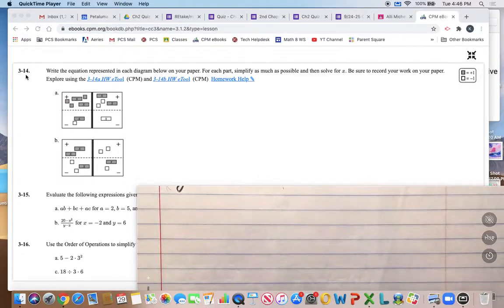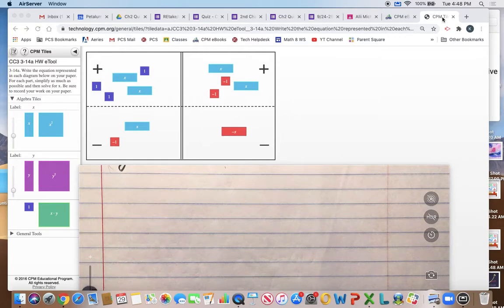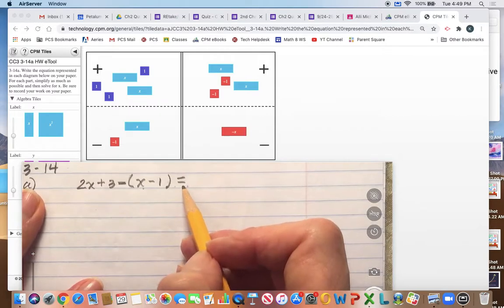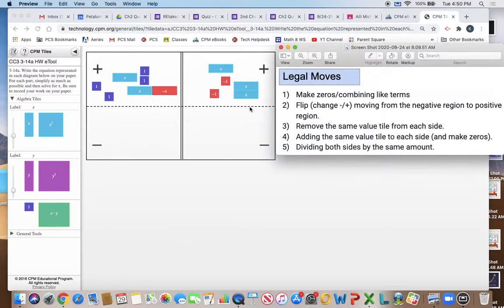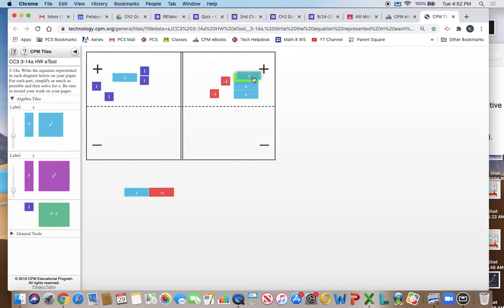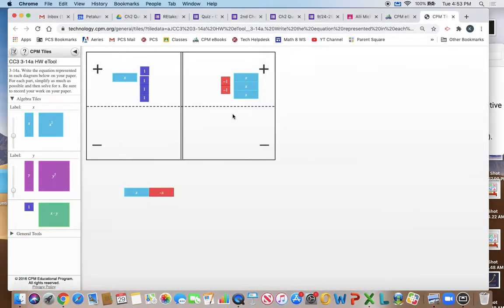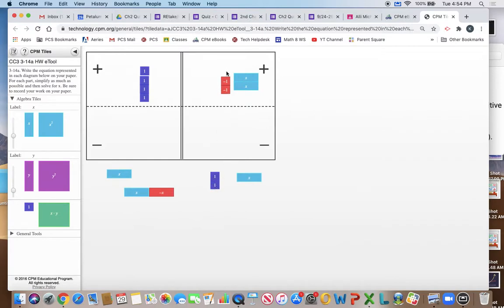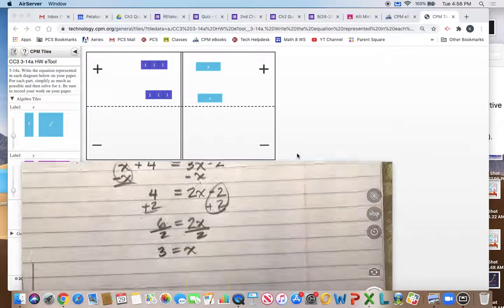Math 8, 3.1.2, 3-14a